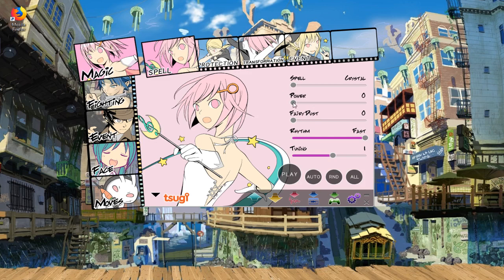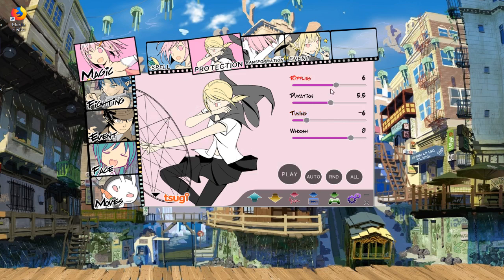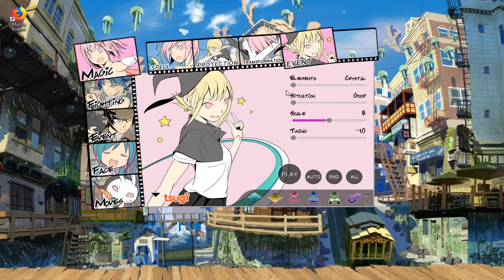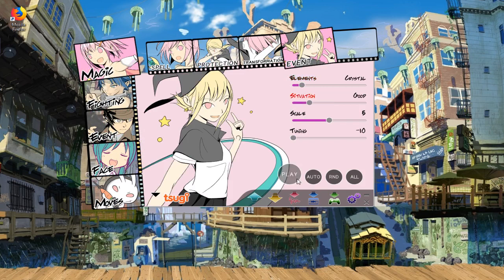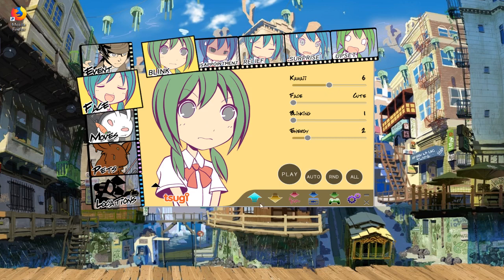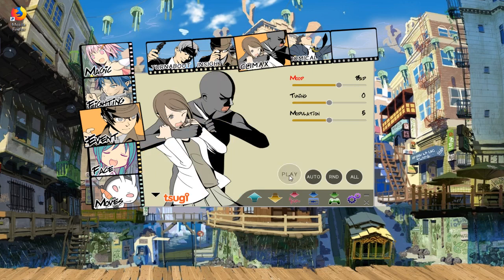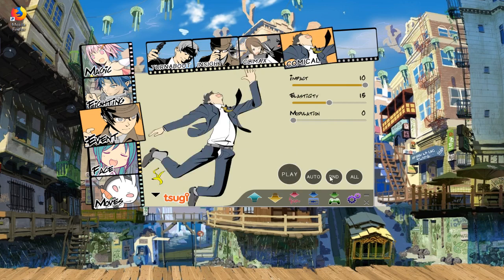Tsugi DSP Anime Demo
I'm just taking the time to thank my patrons, and demonstrating the Tsugi DSP Anime software which their money was put towards. I really like DSP Anime and if it proves useful in our upcoming games, we'll probably be moving forward and buying the full suite generator that Tsugi Offers!